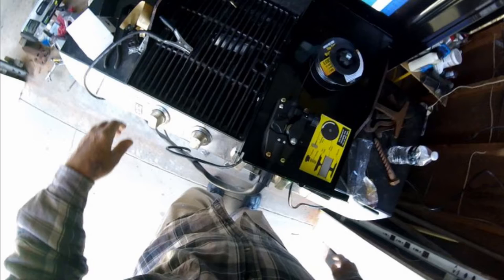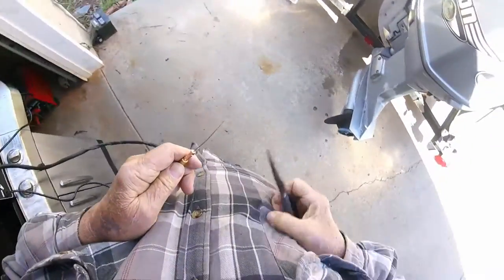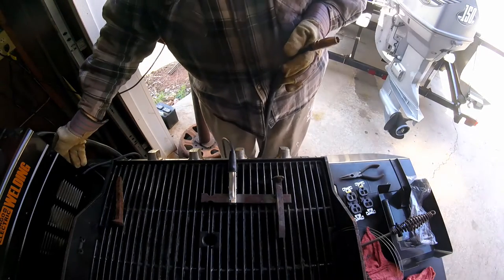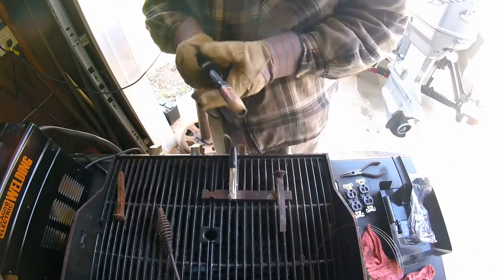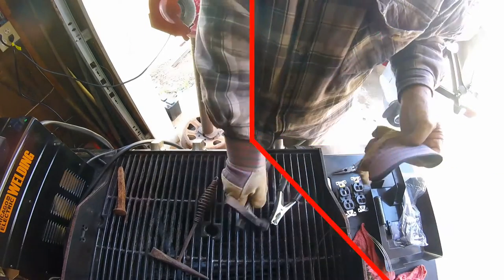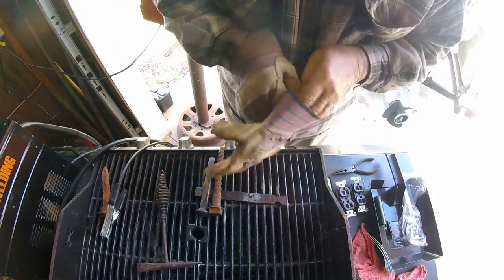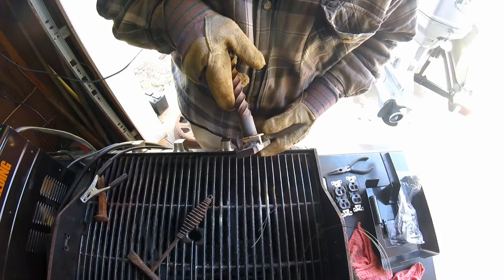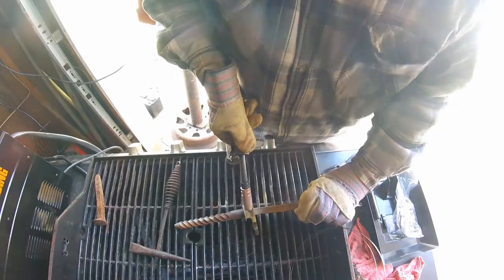Pwalpar VLOG How To Make A Whomp Womper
Today I use my new Harbor freight Flux Core Wire Welder for the first time and construct a Whomp Womp lol